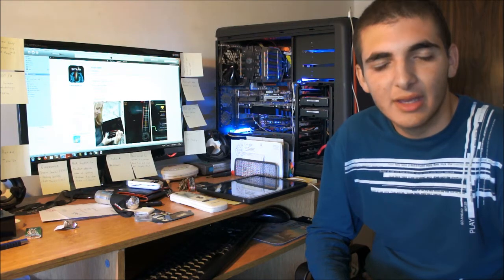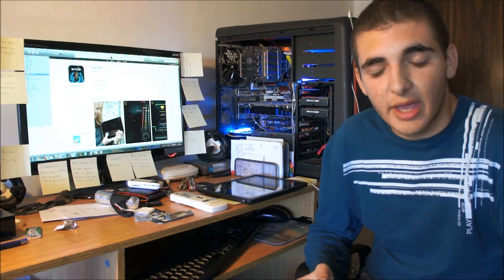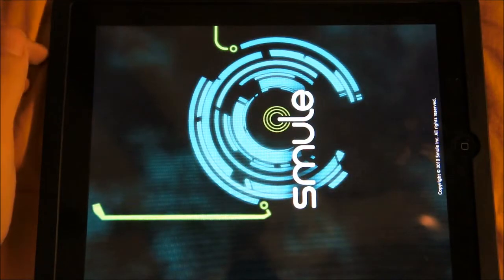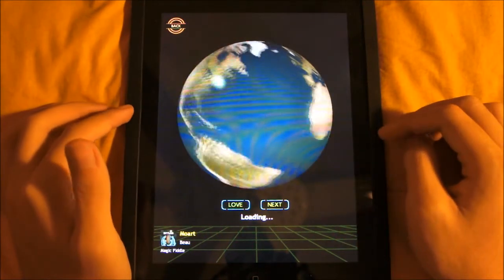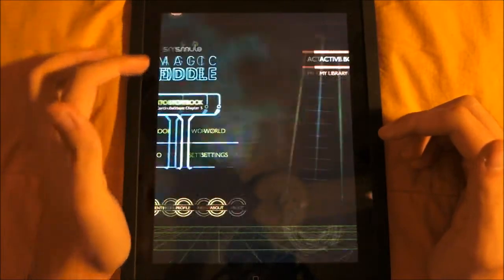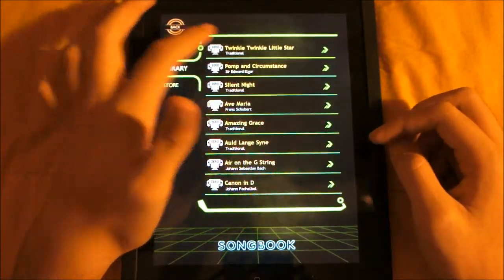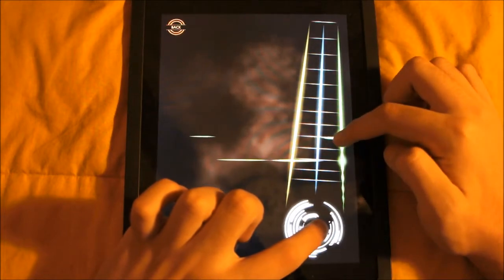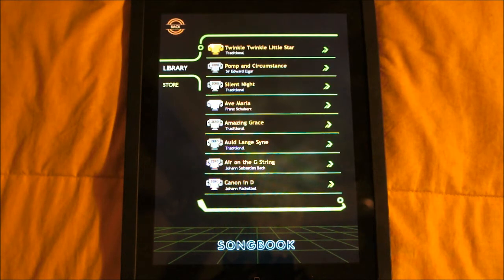Magic Fidle : iPad App Reviews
Written review: This app really amazed me when I first opened it. It's user interface is beautiful, it's AI is very funny and it actually teaches you how to play the violin. You can play a lot of songs and it teaches you some things you might have not known or some secrets. Overall, this is an awesome app, and the price makes it even better.

Ping Chat!: georgealegre